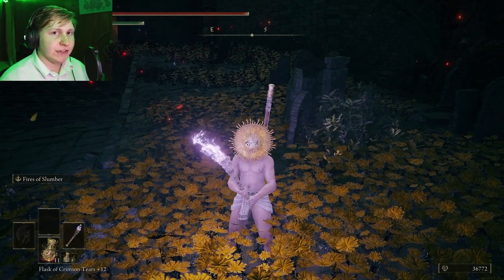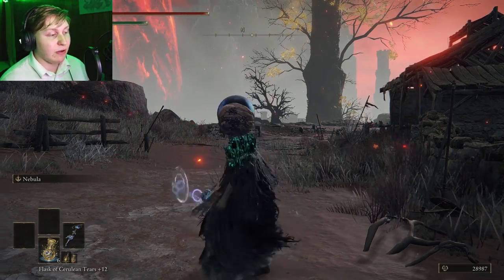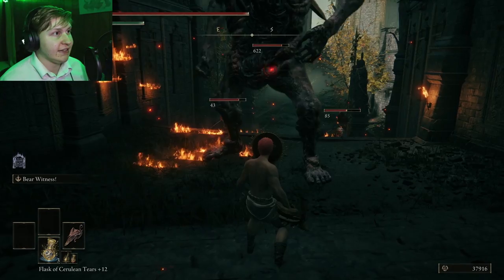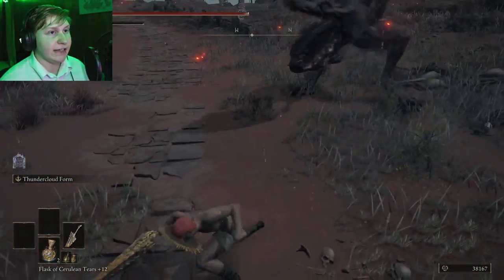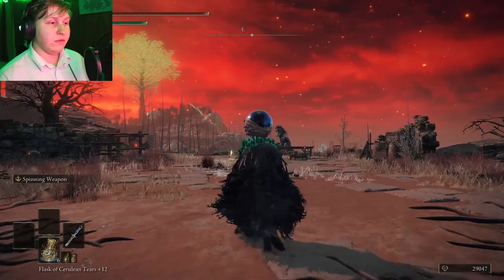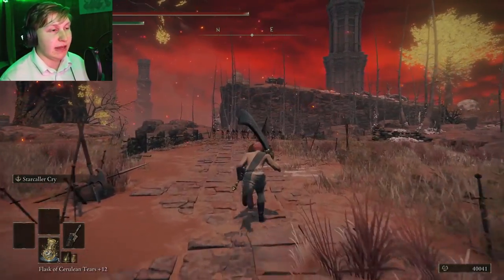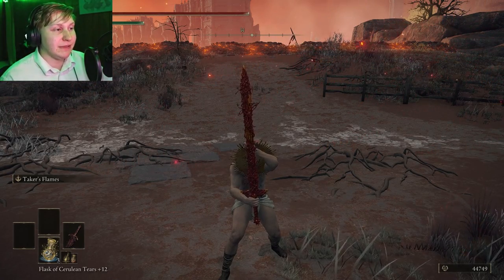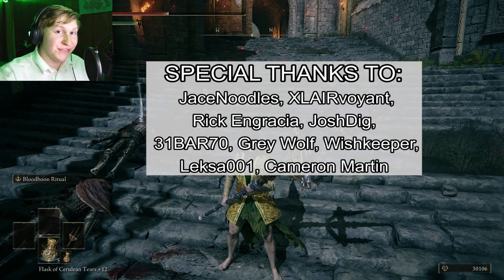(WHICH BOSS WEAPON IS BEST?) Worst to Best Remembrance Weapons | Elden Ring (Build)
Heya Buddies, today I wanted to show you the Worst to Best Boss (Remembrance) Weapons in Elden Ring to guide you to the best. Intelligence, Dex, Strength, Faith, and Arcane each has their own unique builds and you can mix and match them. Excited to see all the new Intelligence Dex Strength Faith Arcane Elden Ring Builds that will be created.

Still haven't bought Elden Ring? Consider supporting me

Description tags: Elden Ring, Tier List, Best Build, Guide, Intelligence, Dex, Strength, Faith, Arcane, Best, Worst, Boss Remembrance, Boss Weapons, Sacred Relic Sword, Starscourge Greatsword, Mohgwyn's Sacred Spear, Hand of Malenia, Blasphemous Blade,